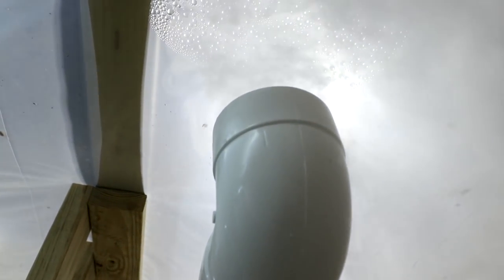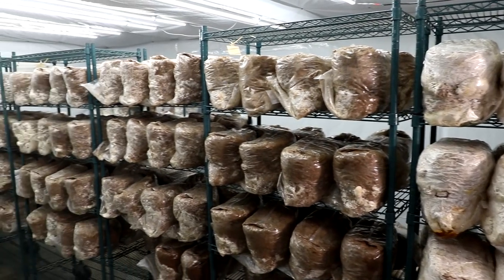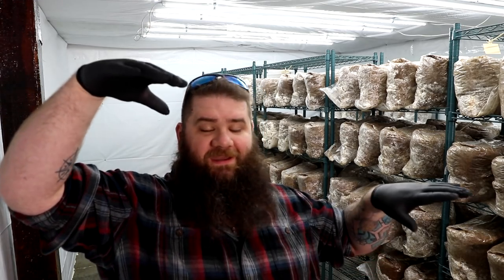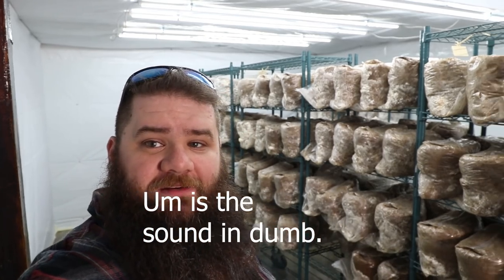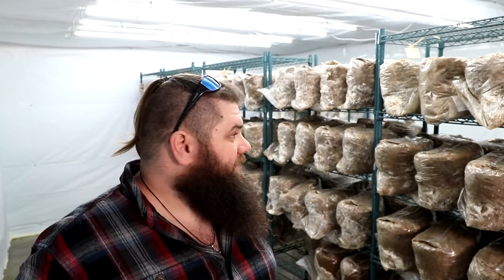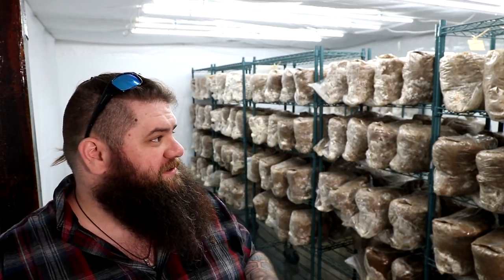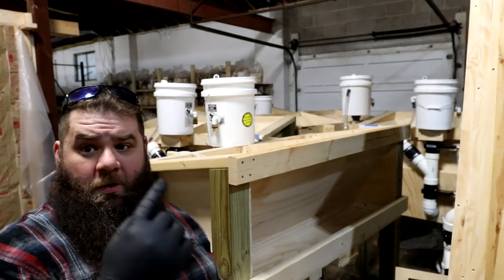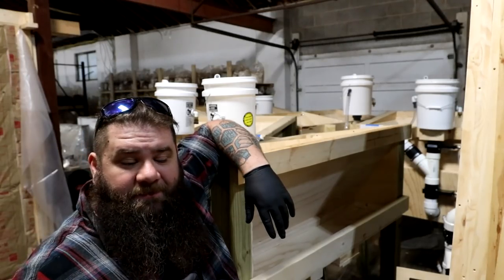All Grow Room No Humidifier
Hey, MossBacks! We've got another informational video for you today.

No humidifier? No problem. We’ve got a simple solution for keeping your mushrooms properly hydrated. Our newest grow room is up and running, but while we’re waiting for our humidifier from House of Hydro (use code Mossy at checkout for free replacement discs) we’re having to get creative.

If you’d like to see our overview of the role humidity plays in our grow rooms, you can check it out here:

🐡 LINKS:  🐡